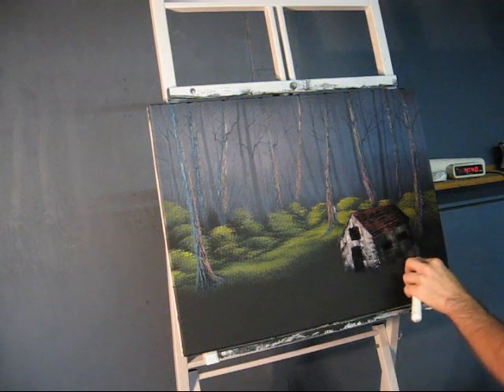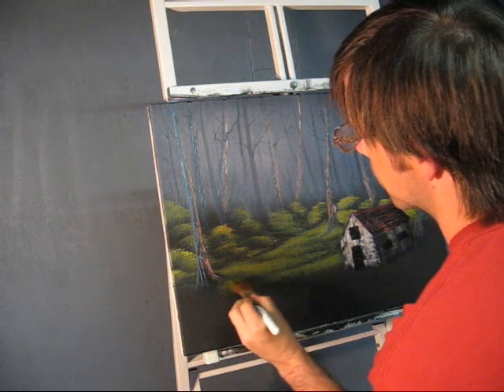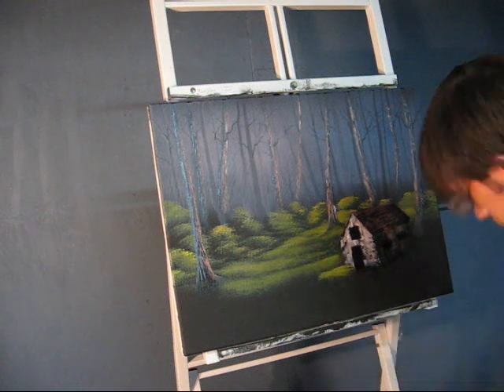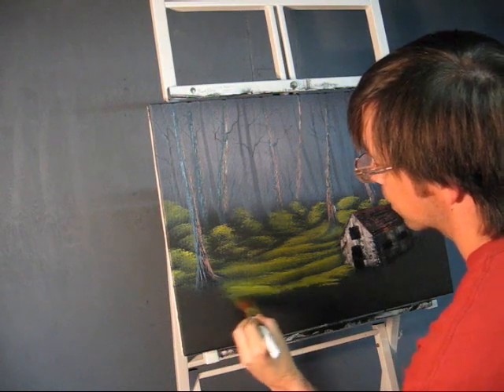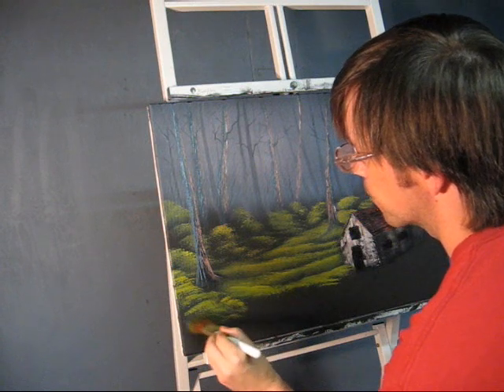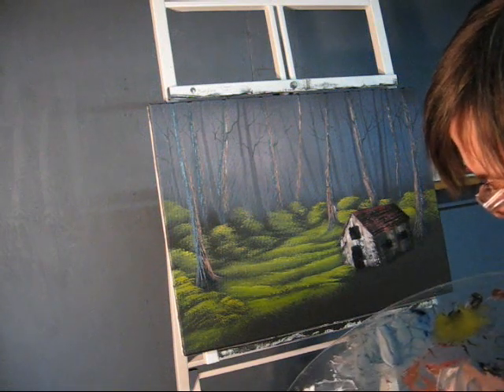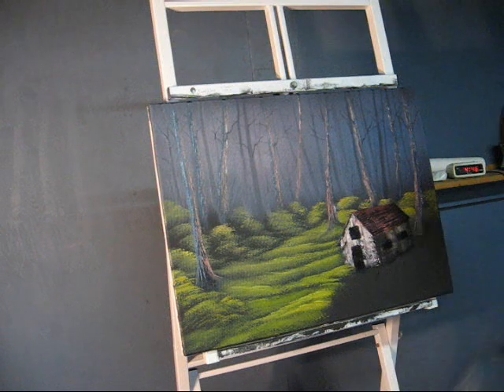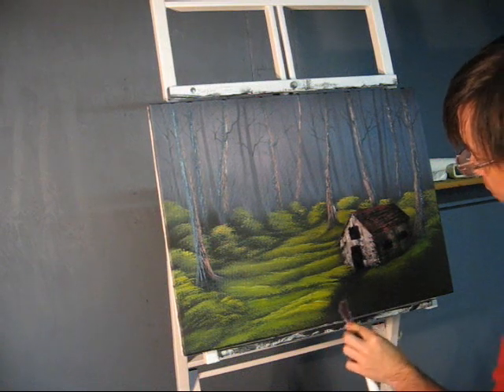CabintheWoodspt8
bob ross william alexander style